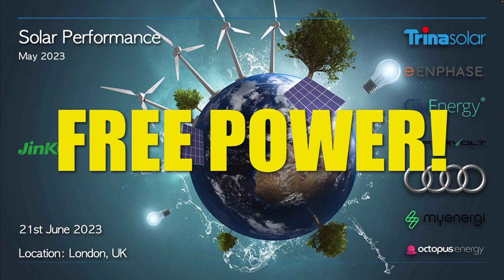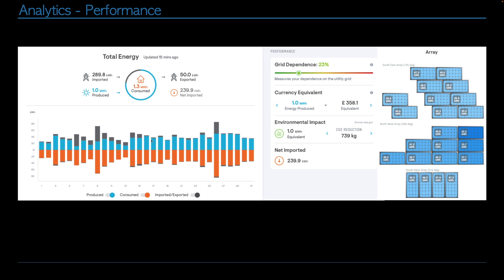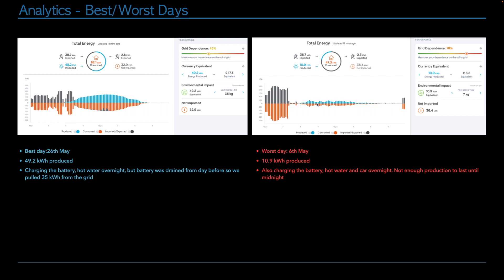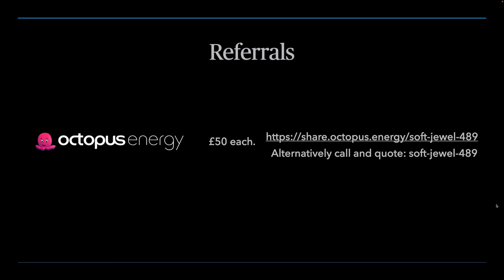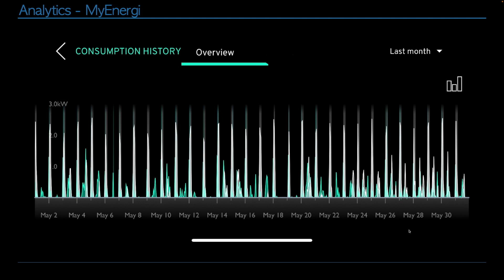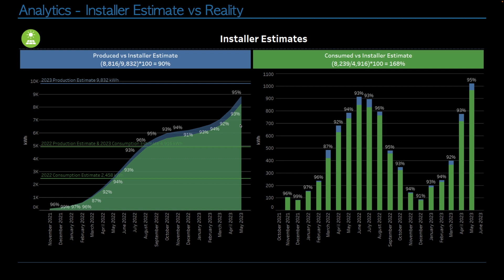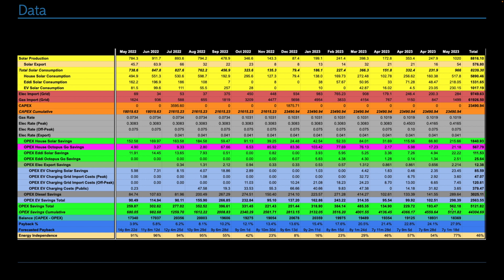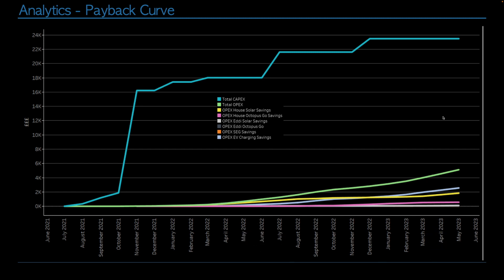Solar Performance - May 2023 Update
Video series following the journey of the performance of my solar array.

We hit a new record this month in terms of power generation

Alternatively call octopus and quote account ref: frost-shrew-578